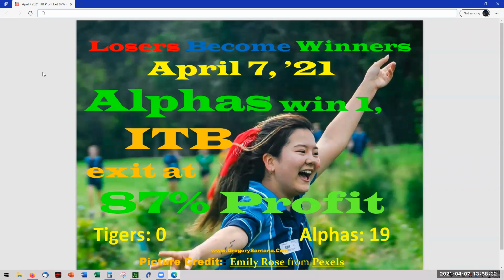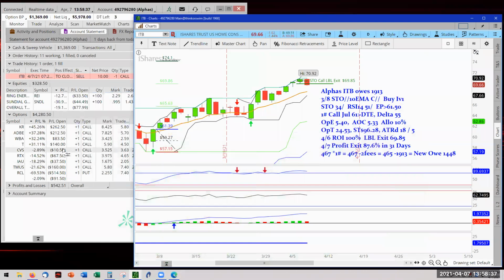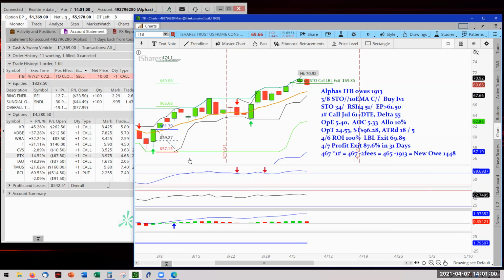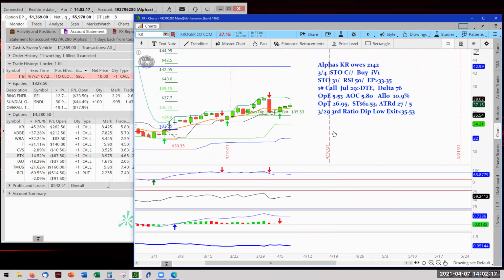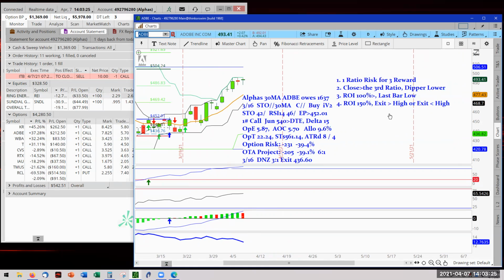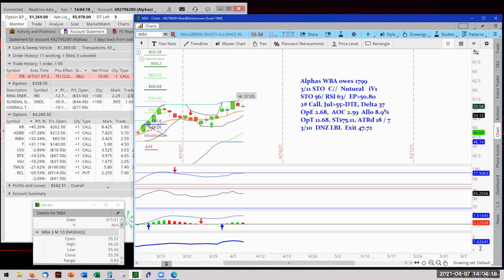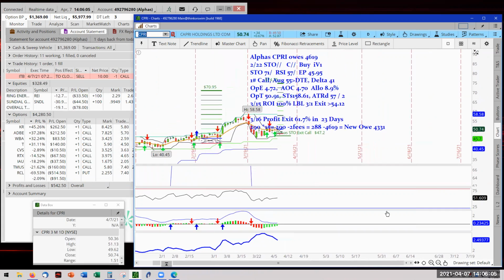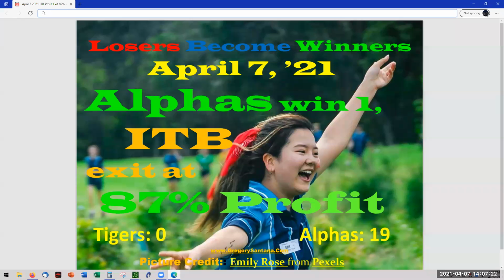ITB Profit Exit 87% in 31 Days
Feature: What about tomorrow
ITB's Call at had a profit exit at 87% in 31 days. Made $465 on the trade against an owed of $1913. The new owe is $1448. The new Alphas STO leaders is KR's Call at 45% and ADBE's Call at 37%. In 3rd place are neck in neck WBA's Call at 32% and T's Call at 31%

CVS's Call, RTX, IAU,  RCL and TMUS are all in negative territory.

Stochastic Trading Plan YTD at 8% still leads the SPY's 7.4% YTD.

0:00   ITB Profit Exit
0:30   Stochastic Trading Plan
1:40   Exit Rules
4:10   Exits Don't Retreat
6:20   Alpha Account to date vs the SPY
7:05   What about Tomorrow